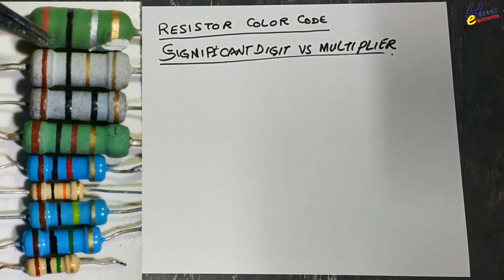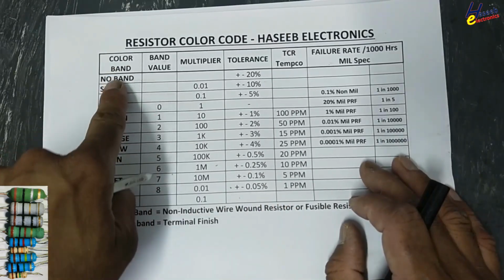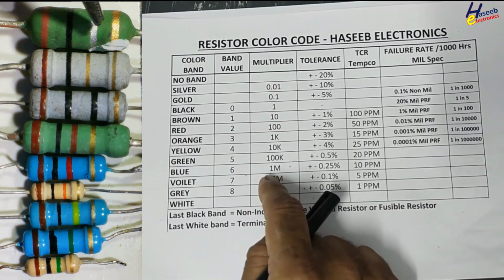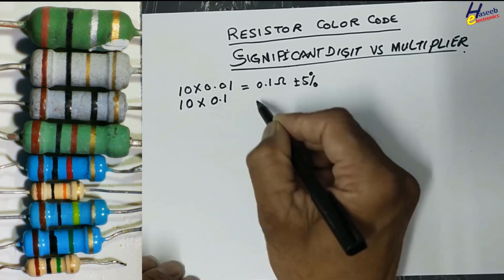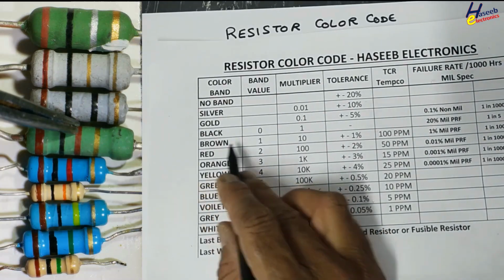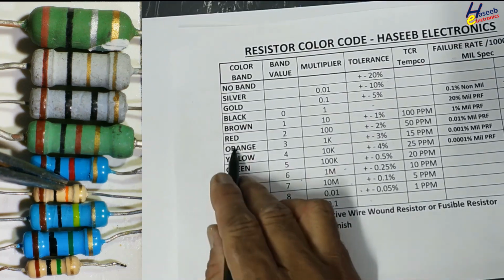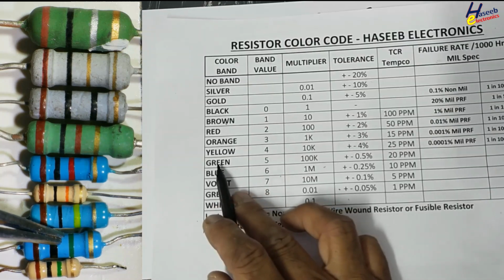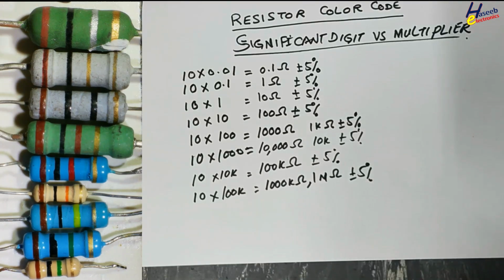{1338} Understanding Resistor Color Code Bands | How to Identify Value & Read Band Locations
🎓 Learn how to read resistor color codes like a pro! In this detailed tutorial by Haseeb Electronics, we explain the difference between 4-band, 5-band, and 6-band resistors, how to determine band positions, and decode values accurately — even if you're a beginner.

Whether you're working on a circuit board or identifying old resistors, this video will teach you the logic, math, and techniques behind resistor color coding.

📌 Topics Covered in This Video:
✔ What do resistor color bands mean?
✔ How to find the starting side of the resistor
✔ Difference between 4-band, 5-band, and 6-band resistors
✔ Tolerance, multiplier, and temperature coefficient explained
✔ Color-to-number chart
✔ Common mistakes and how to avoid them
✔ Real examples and decoding practice

🛠️ Ideal for:
Electronics students, repair technicians, DIY hobbyists, and engineers who want to strengthen their basics.